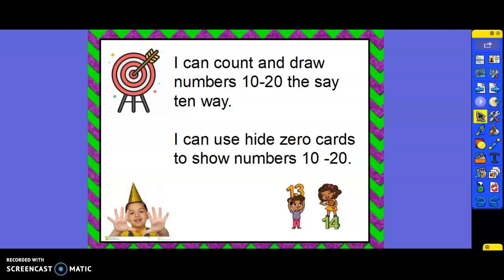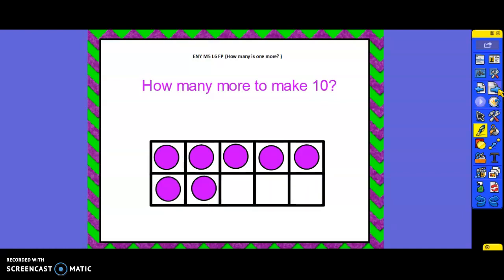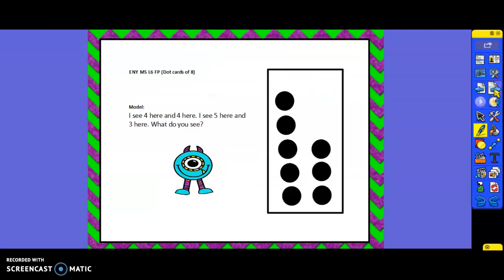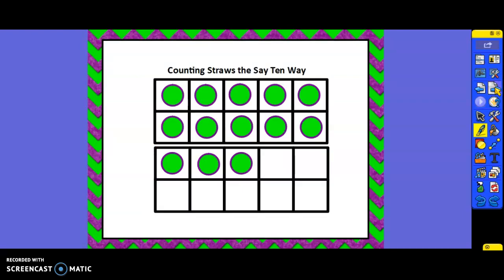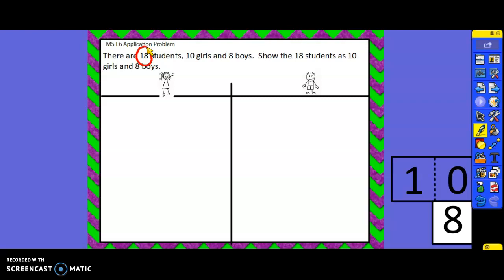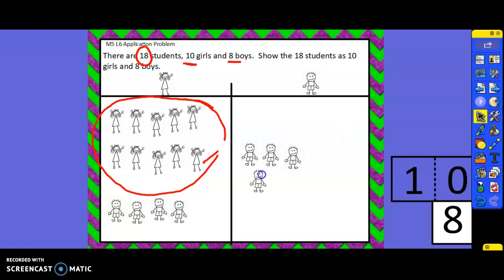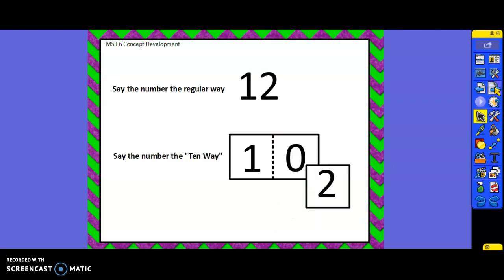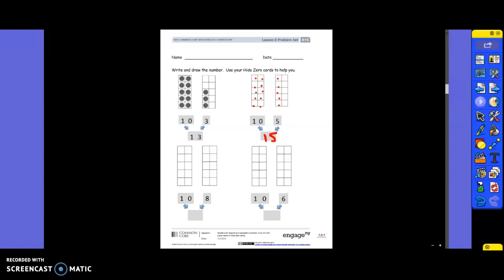Module 5 Lesson 6